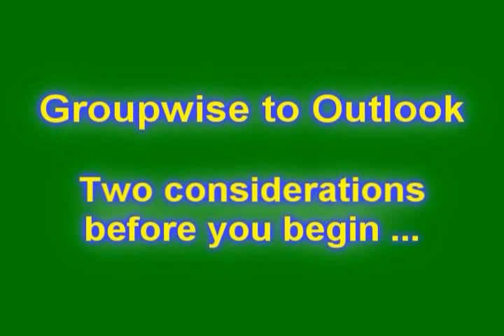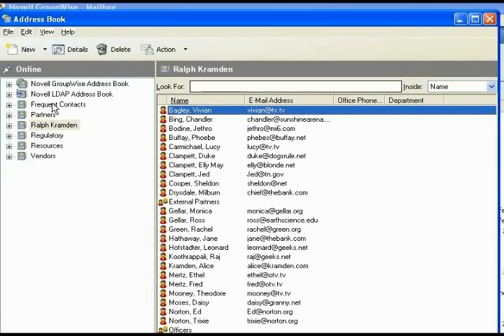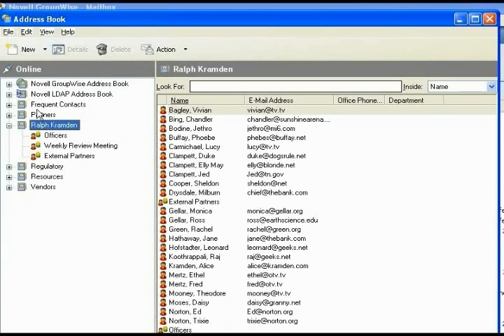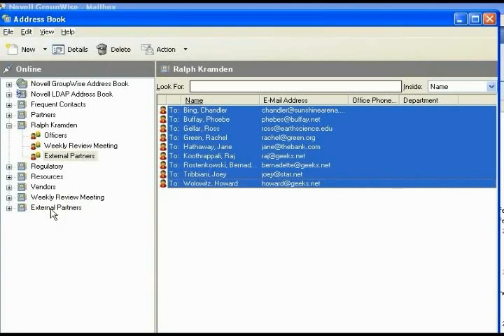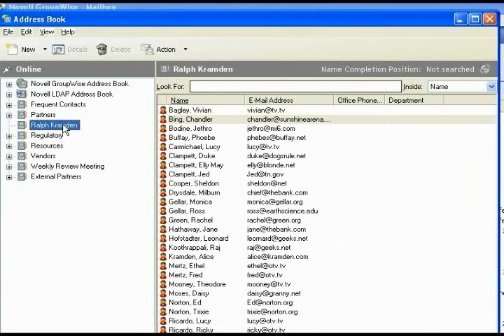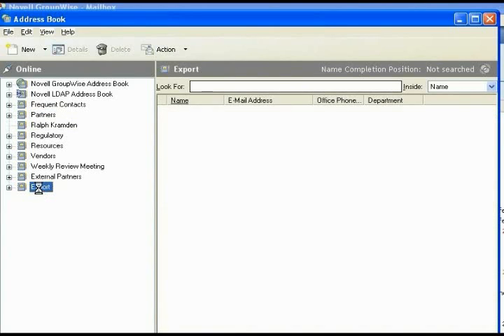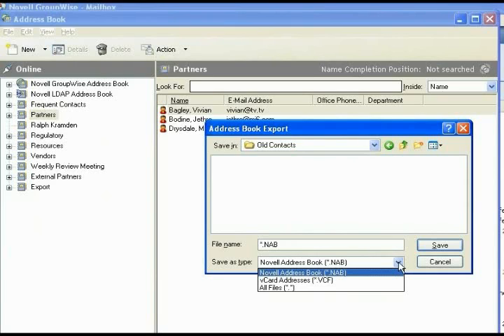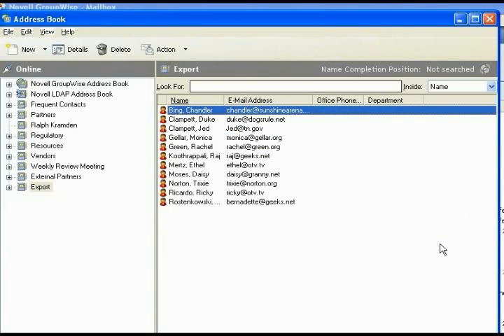Groupwise Addresses Export for Outlook 2010, Part 1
GroupWise Addresses Export for Outlook includes the options of your organization changing email addresses (domain name) as part of the change and no export options (no csv) other than the default .nab. This video, part 1, stops after exporting the .NAB format address books from GroupWise.
If your organization is keeping the same email address convention and you can export address books to .csv format, you can find a video version more directly suited to your situation